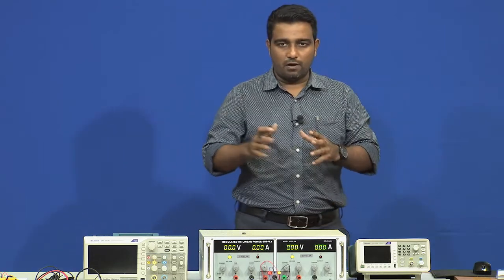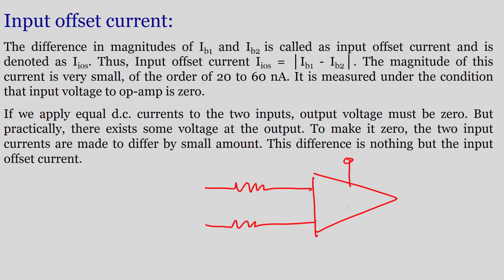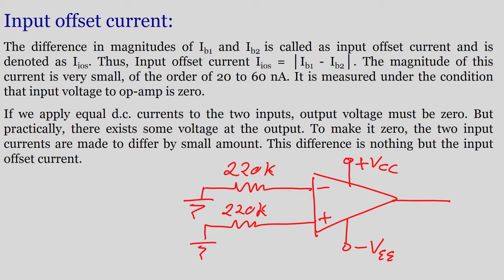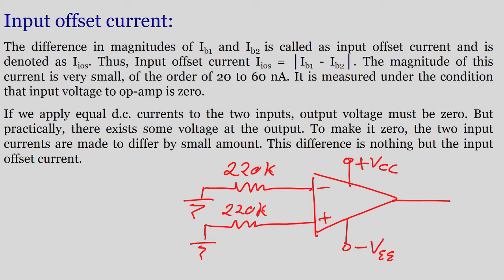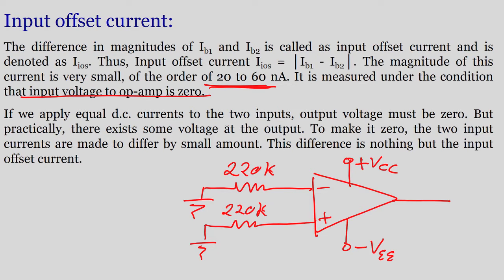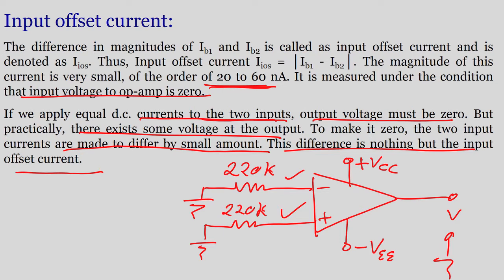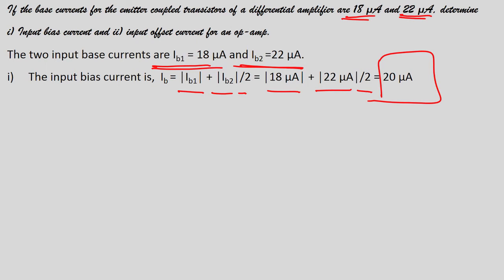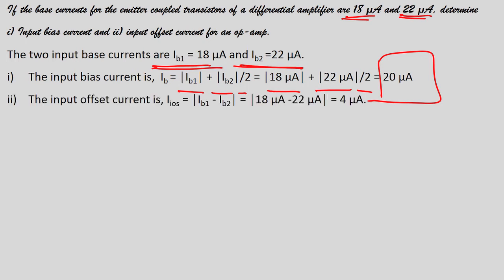lec42 - Experiment: Op-Amp Characteristics: Input Offset Current